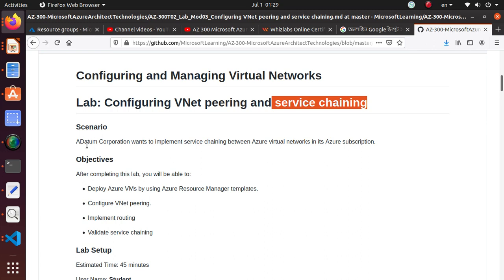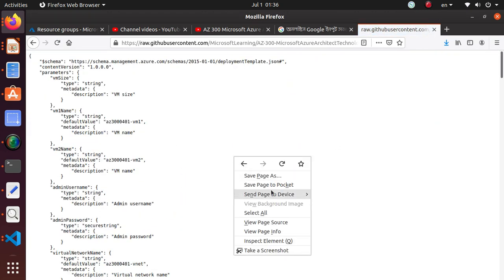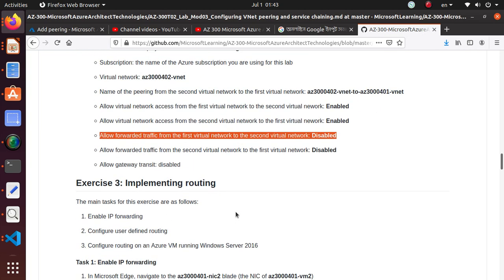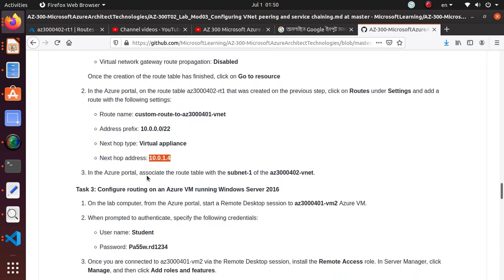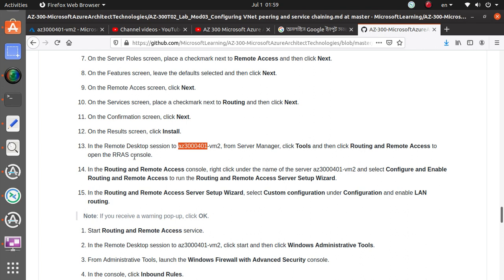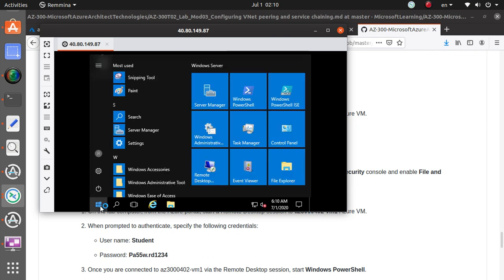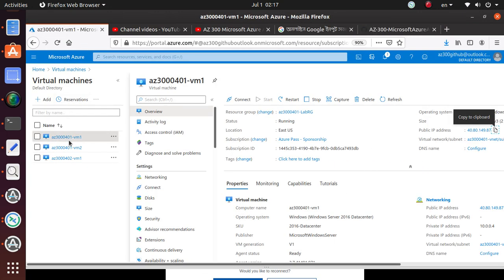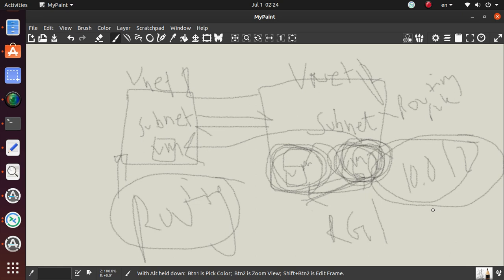AZ300 Lab:Configuring VNet peering and service chaining : Creating an Azure lab environment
Configuring and Managing Virtual Networks
Lab: Configuring VNet peering and service chaining

    Deploy Azure VMs by using Azure Resource Manager templates.
    Configure VNet peering.
    Implement routing

    Validate service chaining

Exercise 1: Creating an Azure lab environment by using deployment templates
Exercise 2: Configuring VNet peering
Exercise 3: Implementing routing
Exercise 4: Validating service chaining